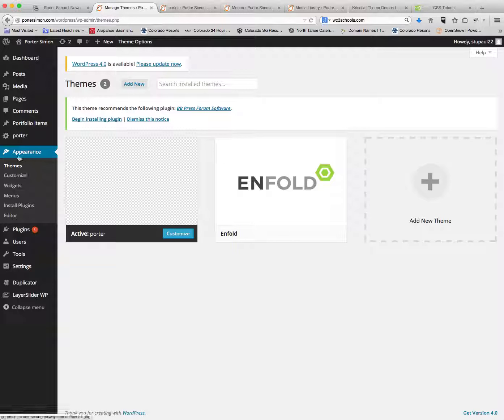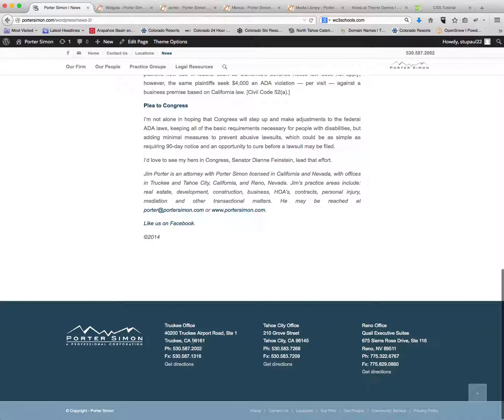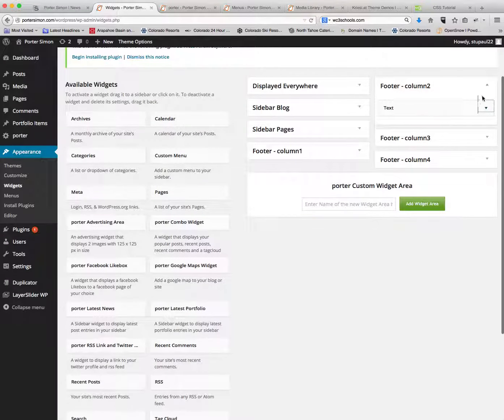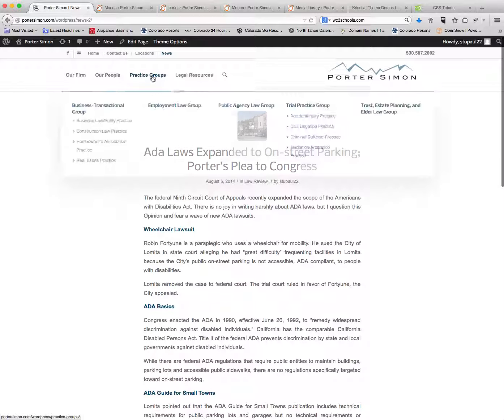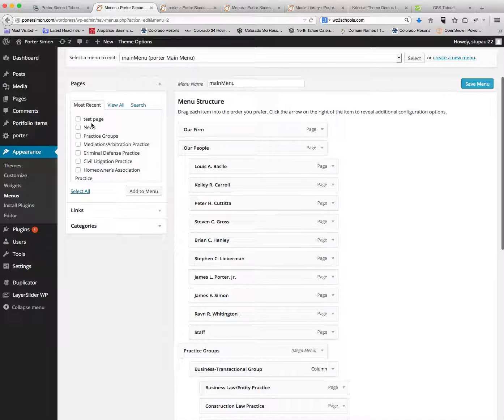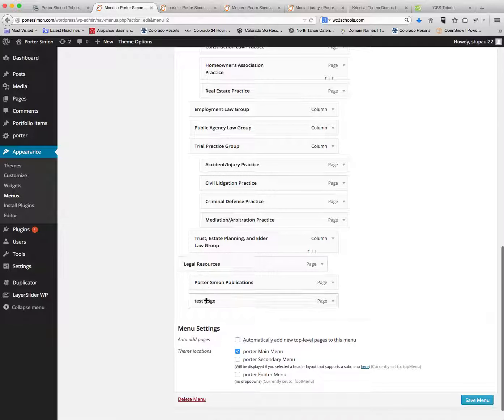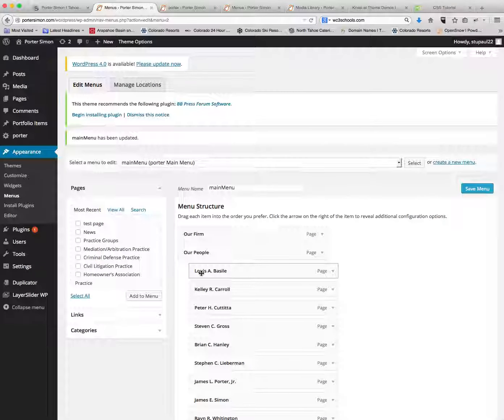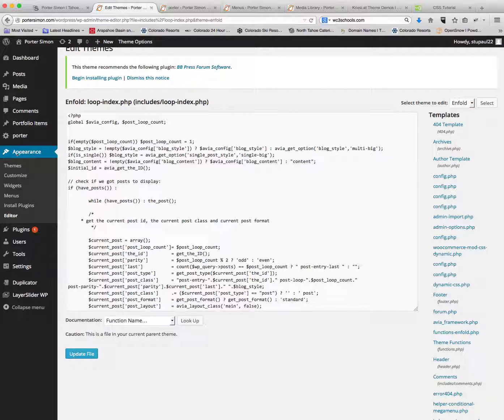6 appearance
WordPress series